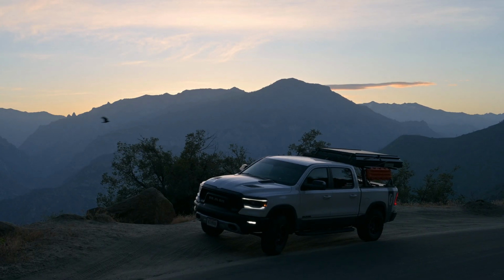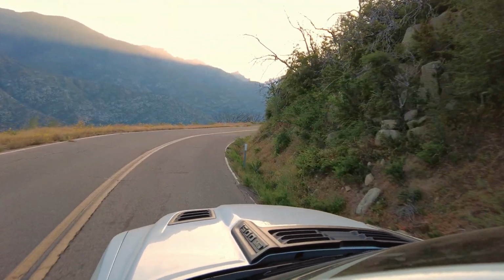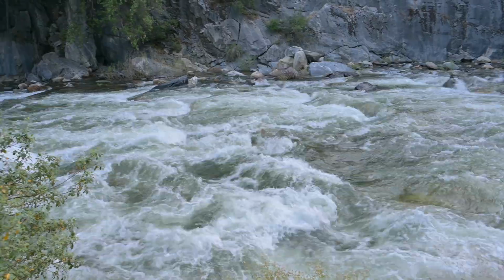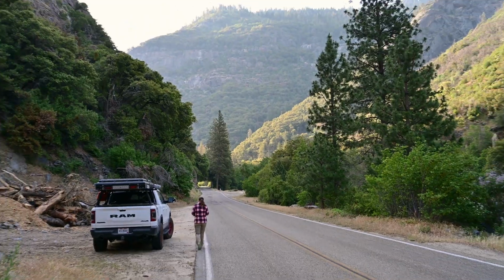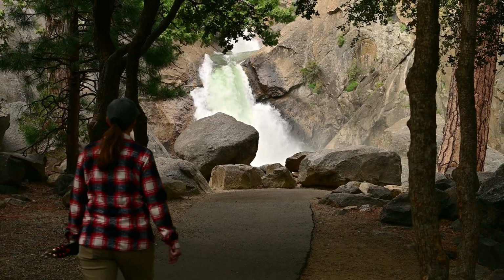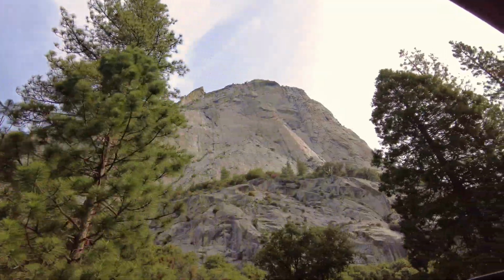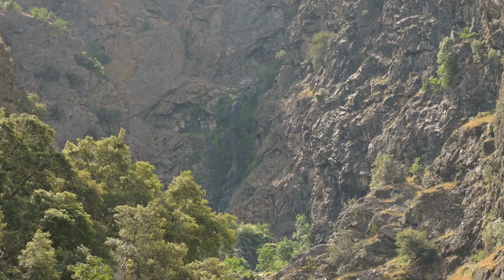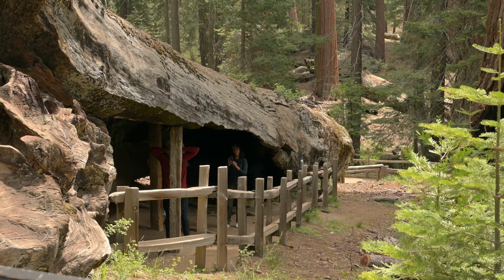Kings Canyon National Park - Californicated Overlanding Part 4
Picking up from last week in Sequoia National Park and continuing on our California overlanding trip. We check out Kings Canyon for an amazing drive with short walks.

Jay's Gear:
Primary Photo Camera: Nikon Z7ii
Primary Video Camera: Nikon Z6
Lenses: Nikkor 14-30mm f/4 (Z), Tamron 70-200mm f/2.8 (G2), Nikkor 20mm f/1.8 (F), Nikkor 24-70mm f/4 (Z), Nikkor 80-400mm f/4.5-5.6, Nikkor 24-120mm f/4 (Z)
Drones: DJI Mavic Mini, DJI Mavic Air 2
Action Cameras: DJI Osmo Action, Gopro Hero 9, DJI Osmo Pocket 2